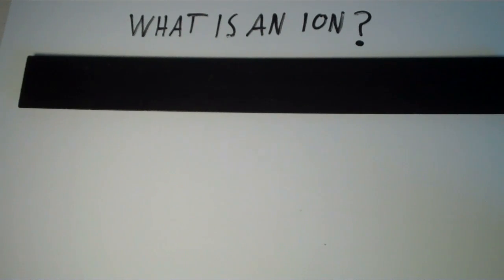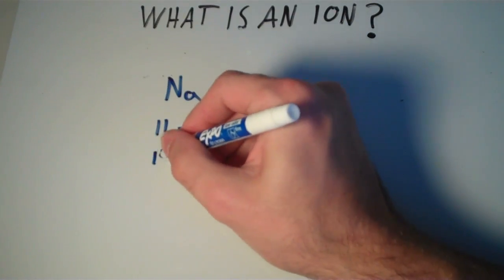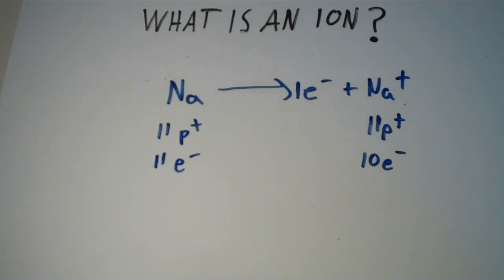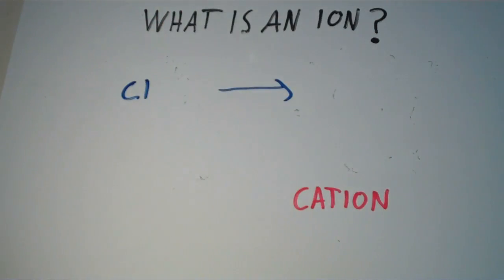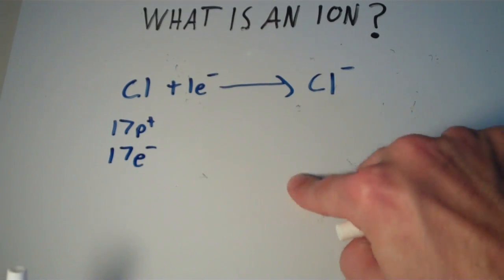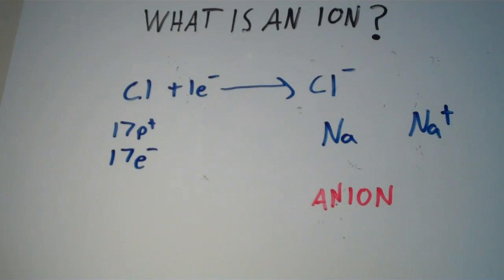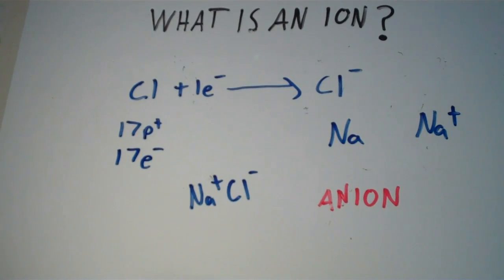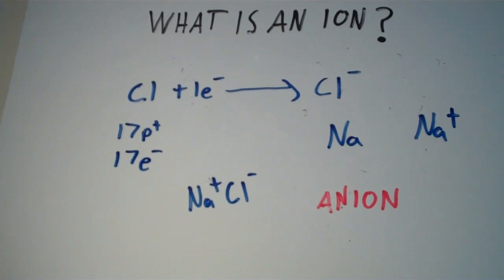What is an Ion?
Basic definition of an ion, plus a few facts.